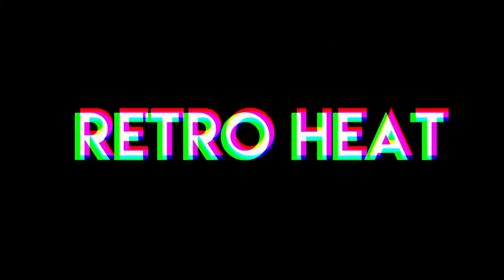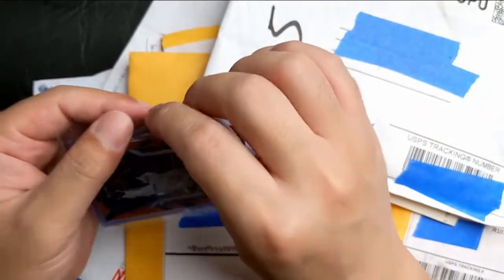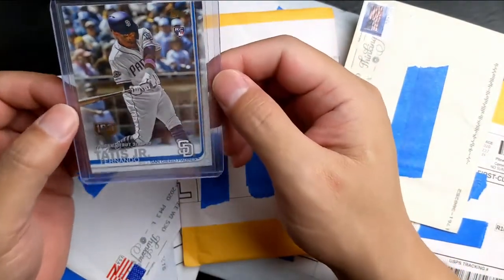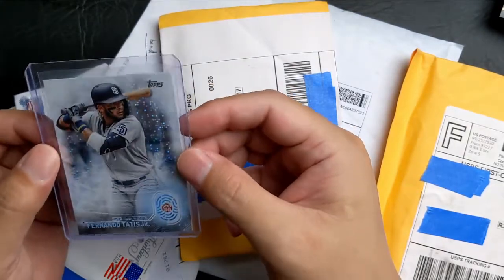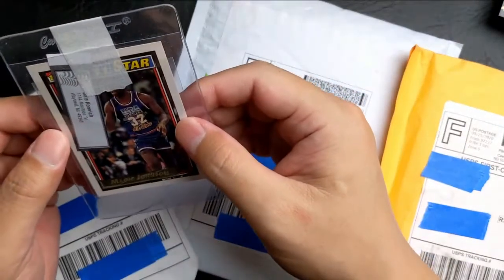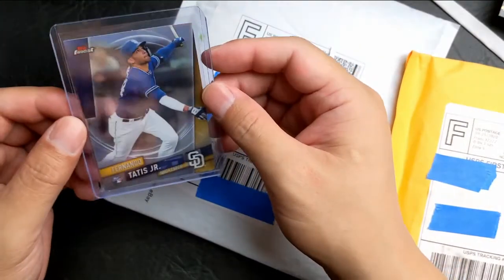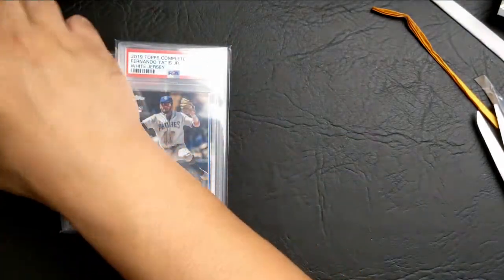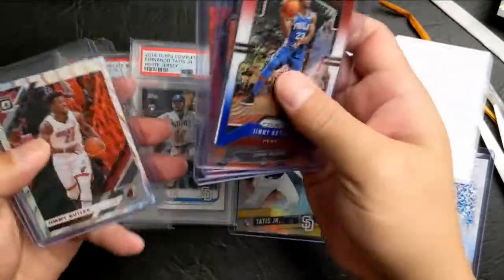Baseball Cards Mailday | Fernando Tatis Jr Rookie Cards + Jimmy Butler Prism Cards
In this video, I finally open up my baseball cards mailday featuring more than one Fernando Tatis Jr rookie card and a few Jimmy Butler Optic / Jimmy Butler Prizm basketball cards.  But, it doesn't stop there.  This sports cards mailday also features other Fernando Tatis Jr baseball cards like (2) PSA 10 Fernando Tatis Jr rookie card variation, a Fernando Tatis Jr Rookie Debut 150th gold stamp card, some other random Padres baseball cards, and even a Magic Johnson Topps Gold card.

I'm mainly a basketball card collector.  But, Fernando Tatis Jr and the Slam Diego Padres have made me excited for baseball after a good 10-year hiatus.  So, I figured it's time for me to start adding some baseball cards to my sports cards collection.

0:00 Start
0:07 Intro
0:27 Let's Get This Baseball Card Mail Day Started
11:37 Outro